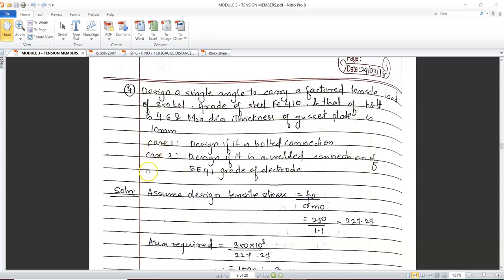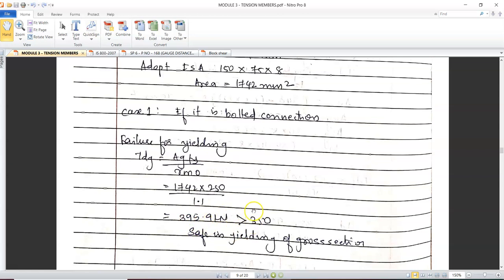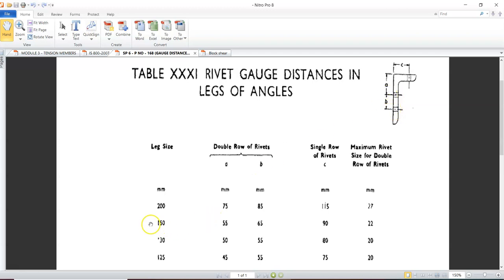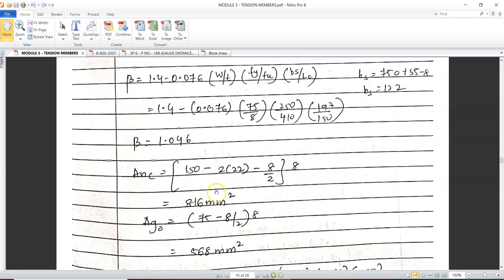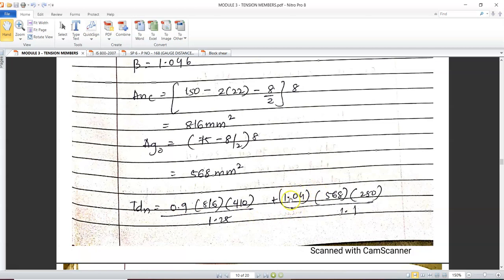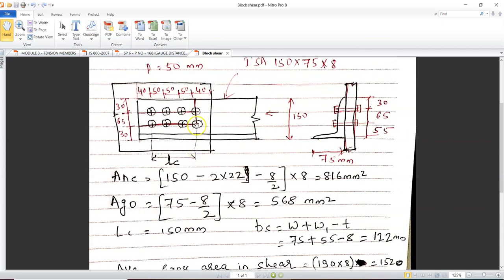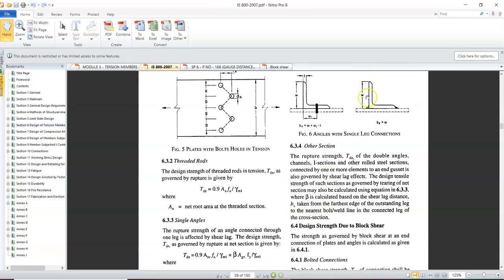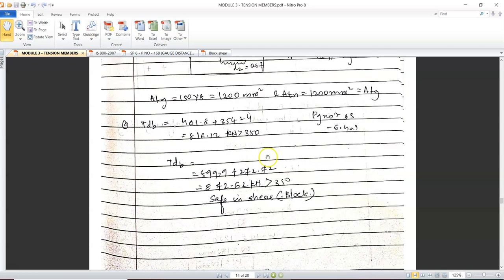Design of Tension Members ( Design of Steel Structures), Part 3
Using Limit state method, IS 800, 2007. Yielding of Gross Section, Rupture and Failure due to Block Shear. Notes on Tension Members.
Single angle with welded Connection